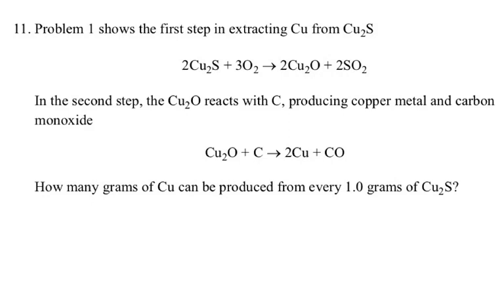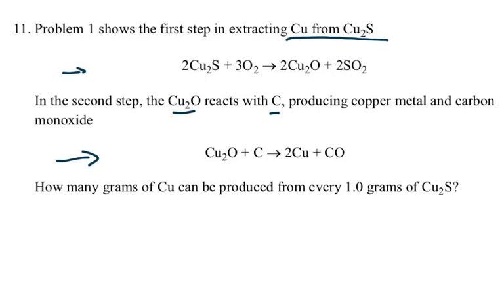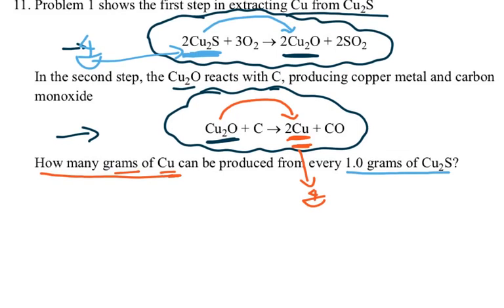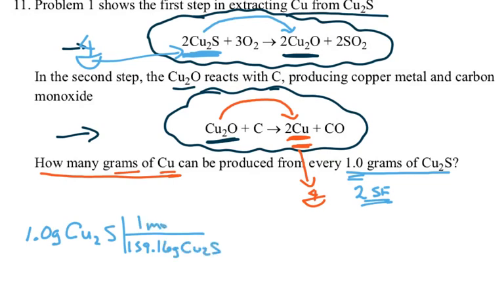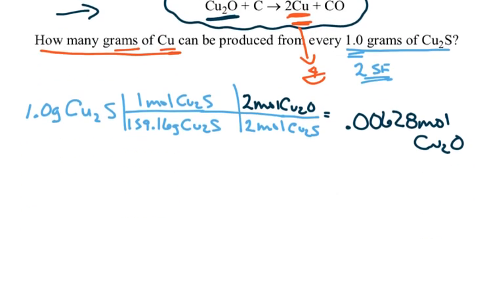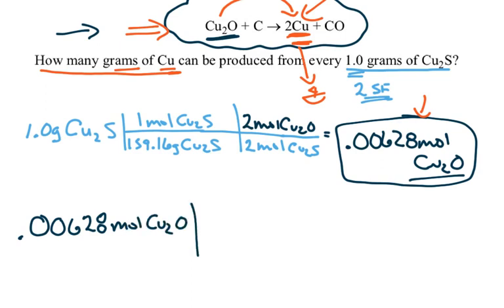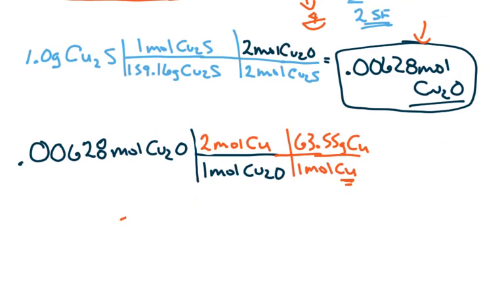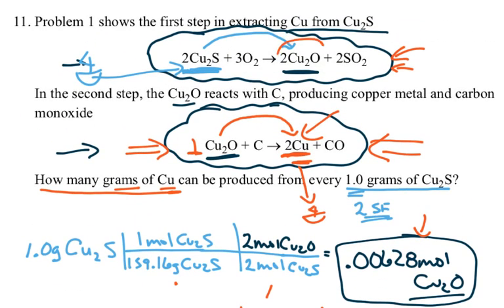Module 5 Problem 11